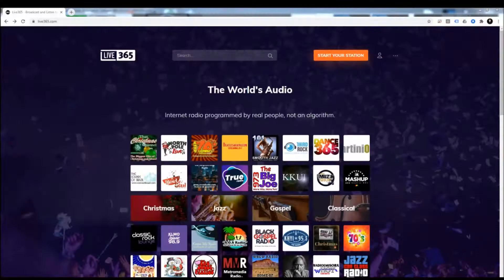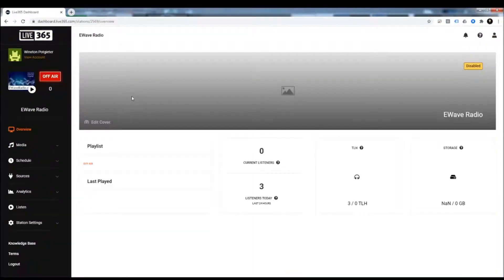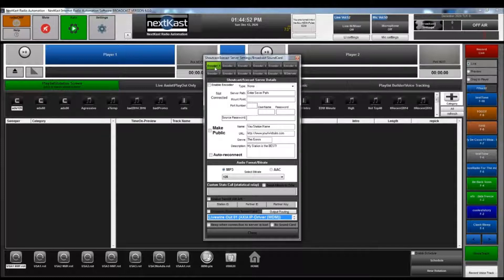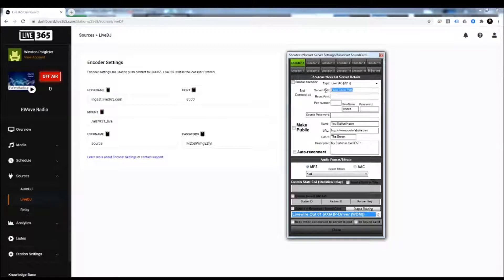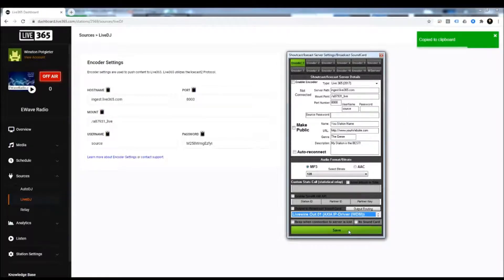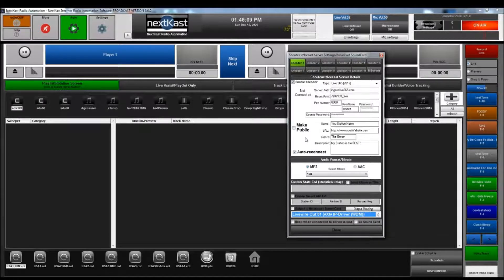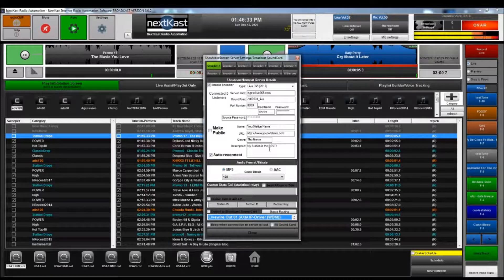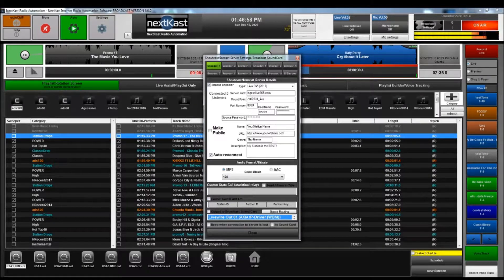Live365 Encoder Connection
How to connect to Live365 using Nextkast